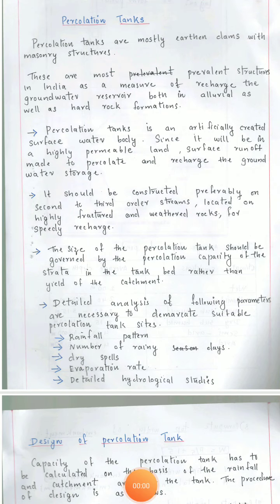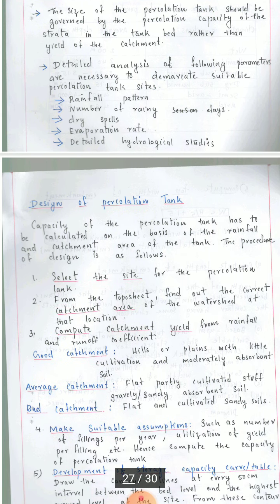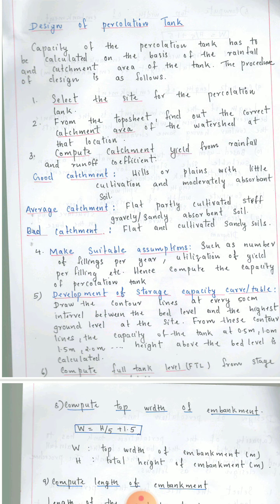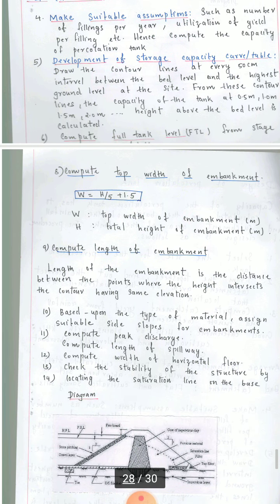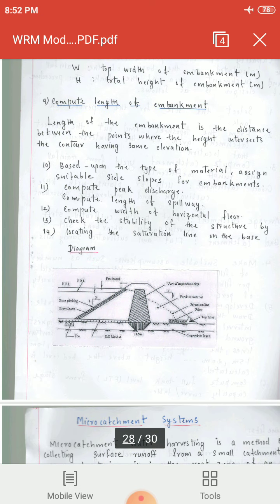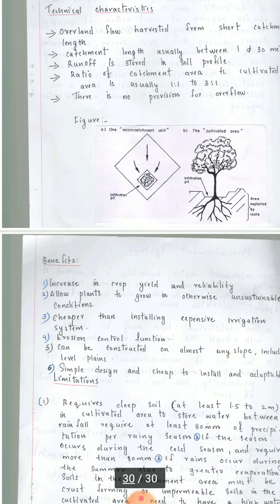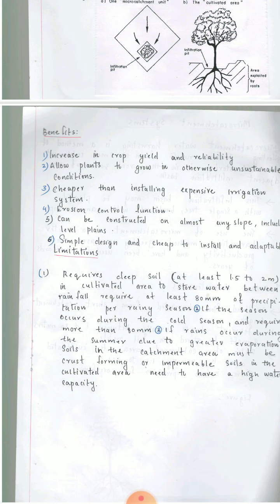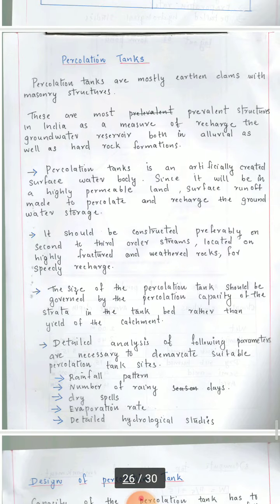Module 5: Percolation tanks and micro catchment